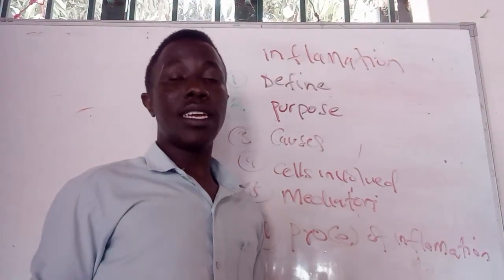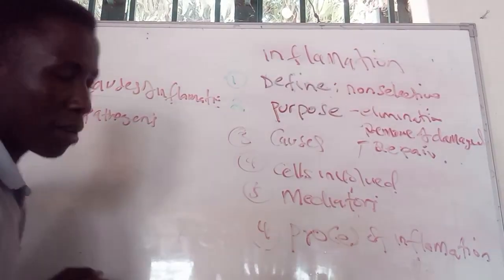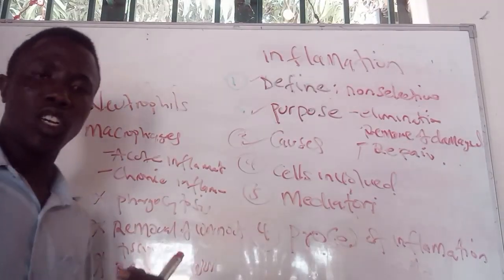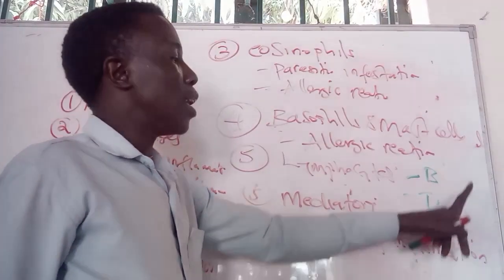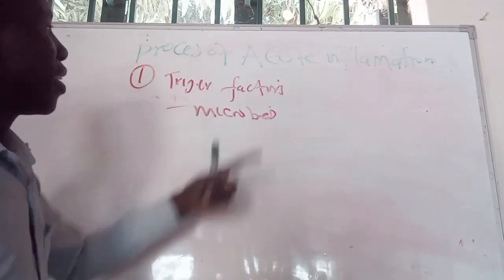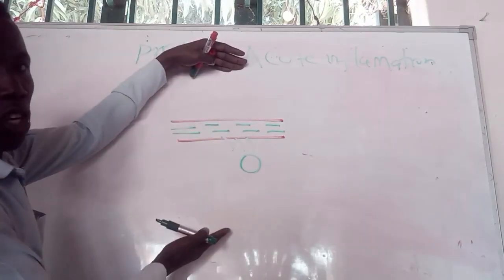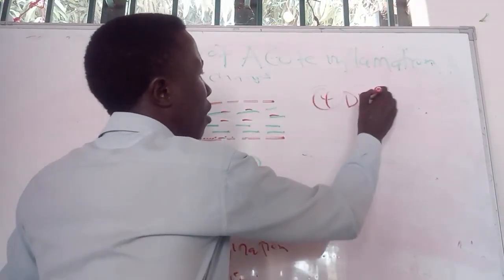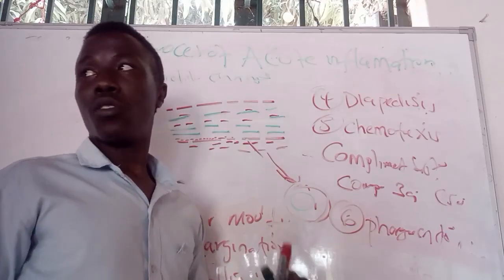INFLAMMATION EXPLAINED/ GLOBAL HEALTH SCIENCE STUDY SERIES